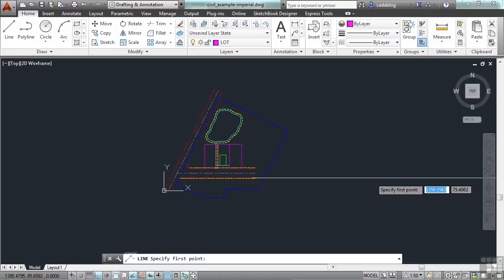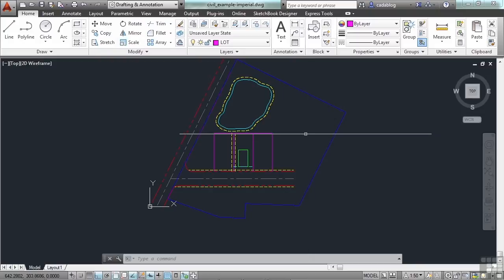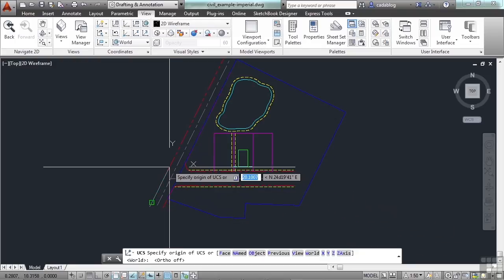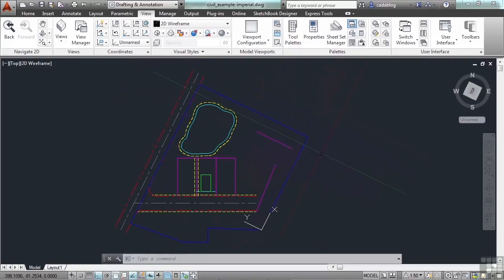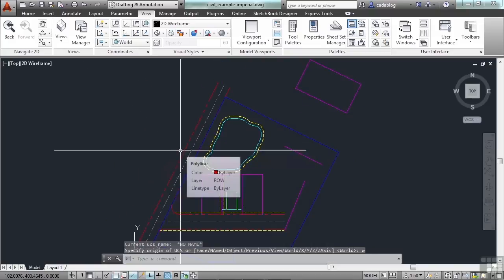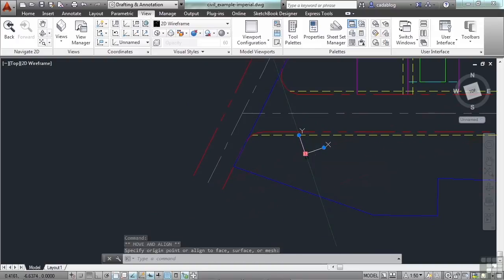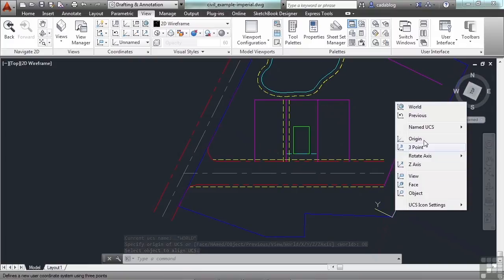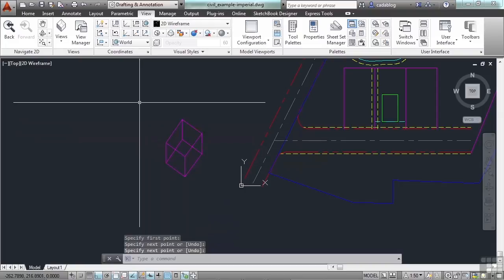autoCAD tutorial for beginers - Lesson 36/119